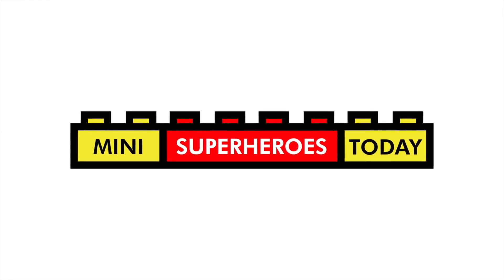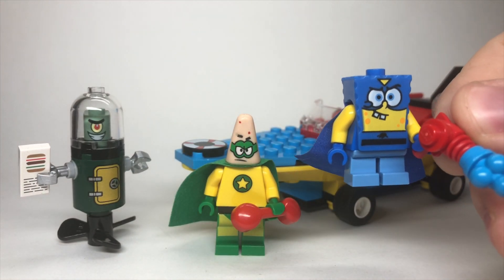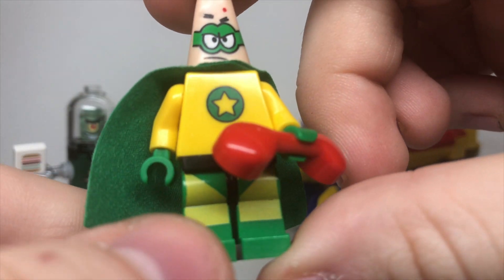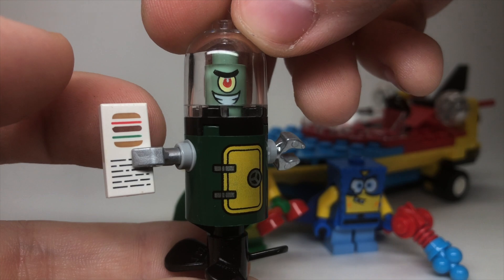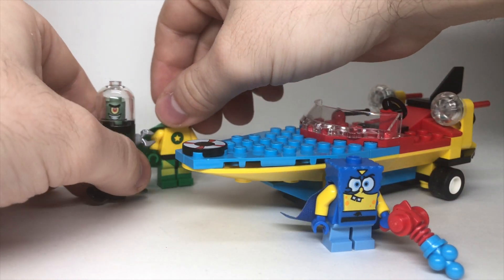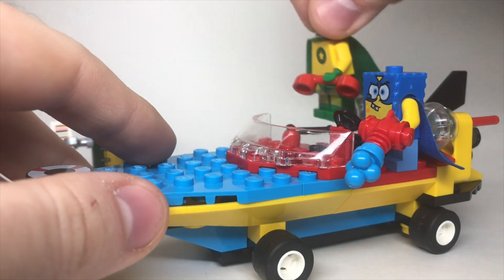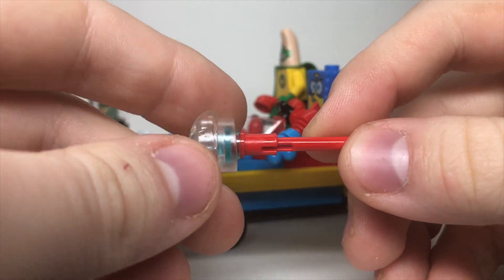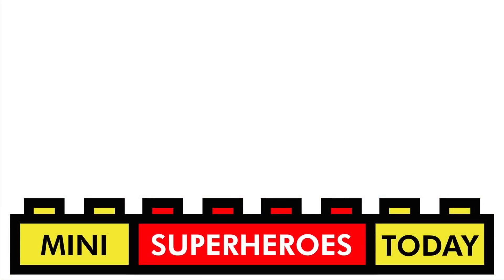LEGO Spongebob HEROIC HEROES OF THE DEEP Set 3815 Review - 2011 Set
And in today's video, I'll be reviewing the 2011 LEGO SpongeBob SquarePants set 3815 - Heroic Heroes of the Deep! This set was a fun little build, and I hope you enjoy the review!